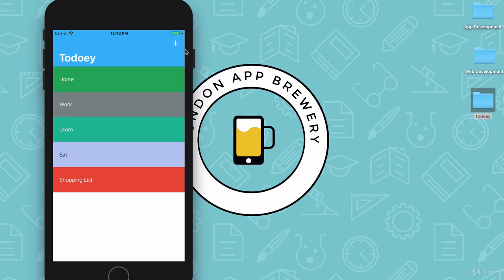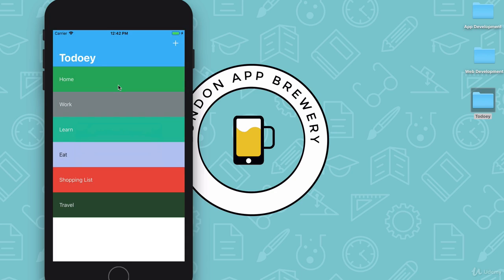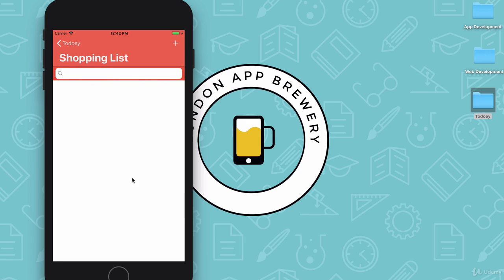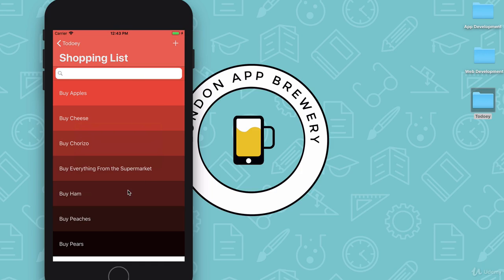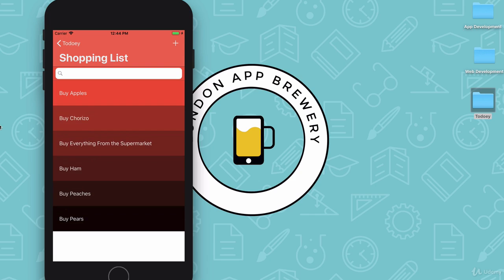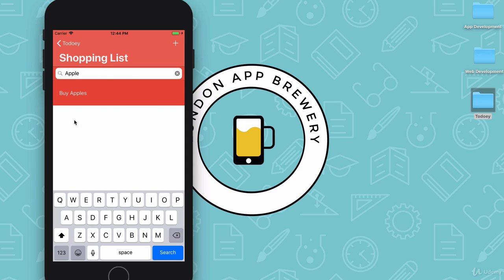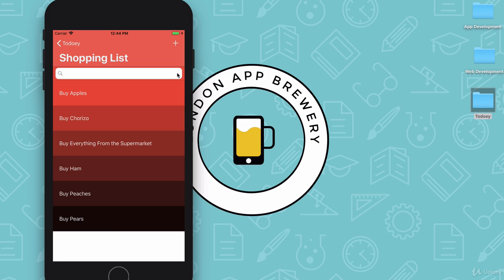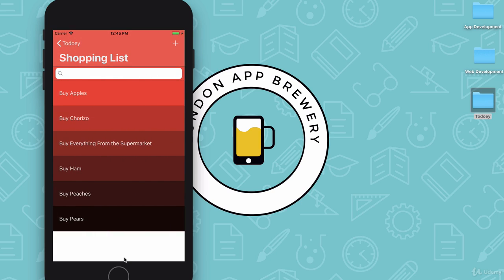The Clear app Clone that You'll Build By the End of This Module